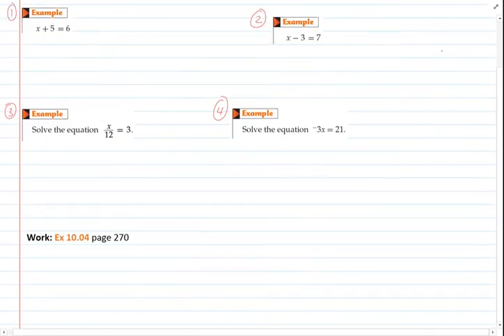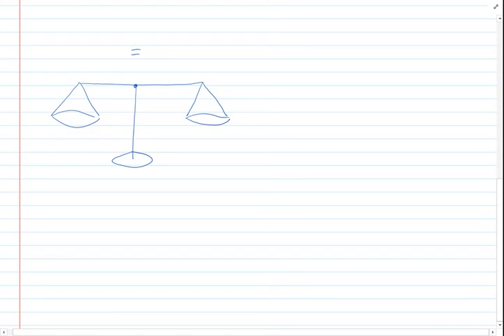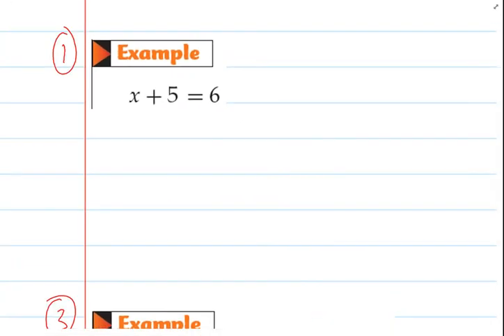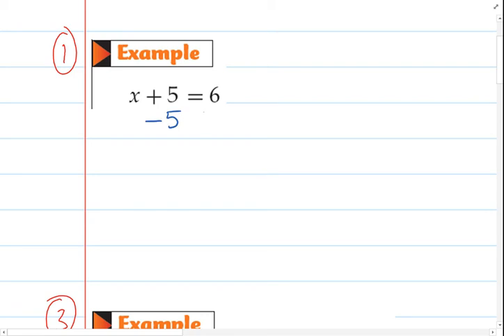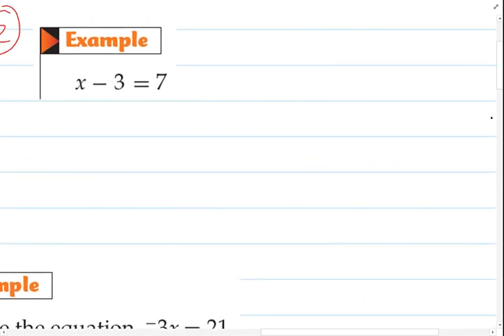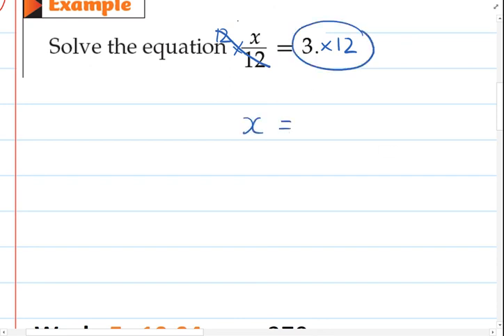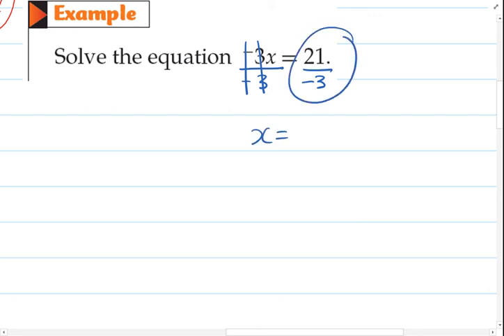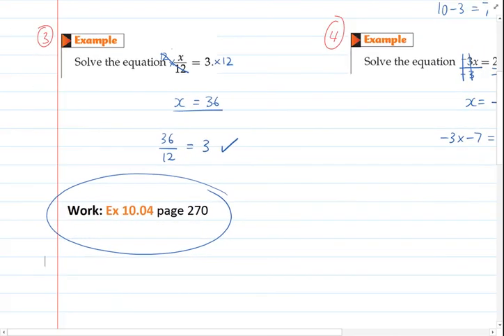Solving 1 step equations